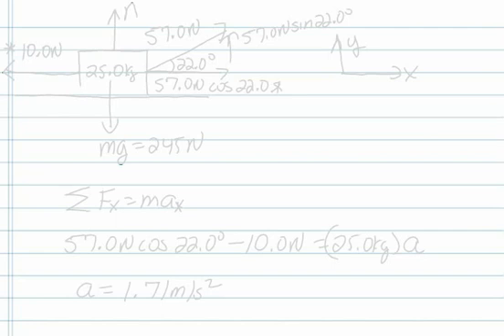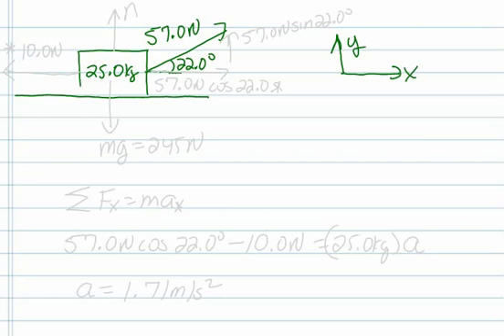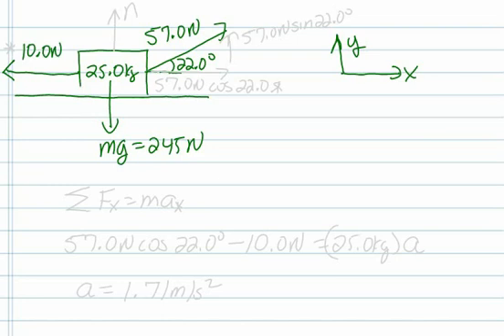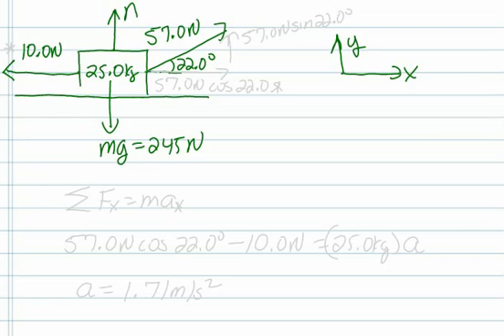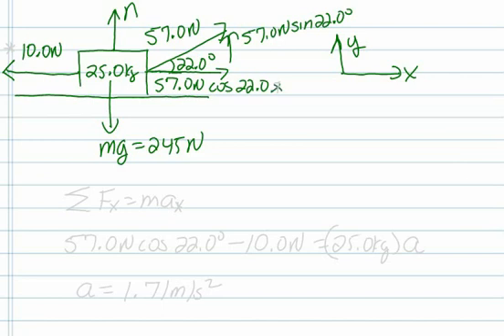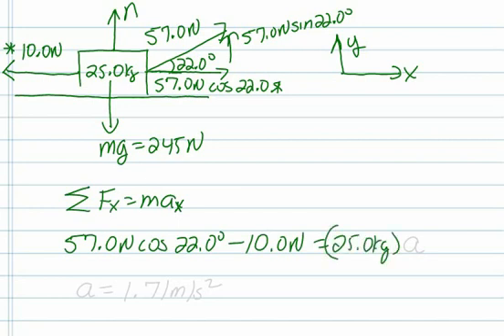Newton's 2nd Law Problem 1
Solution to the first N2L Problem